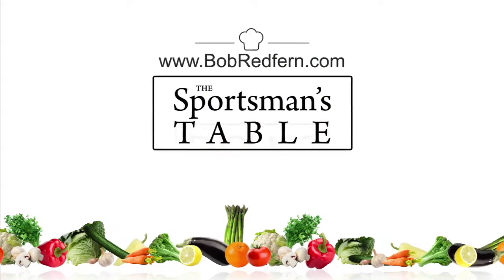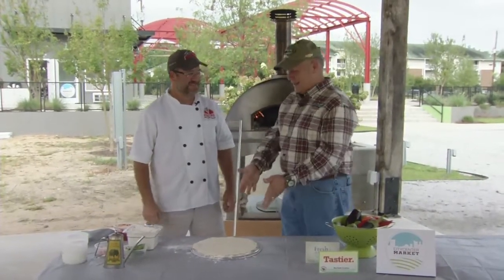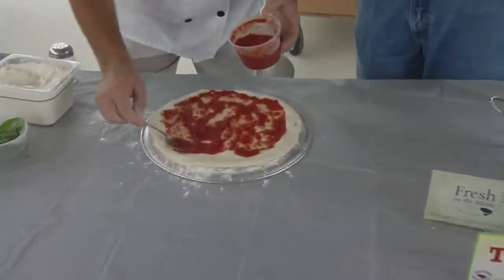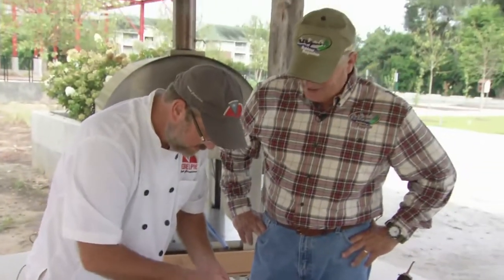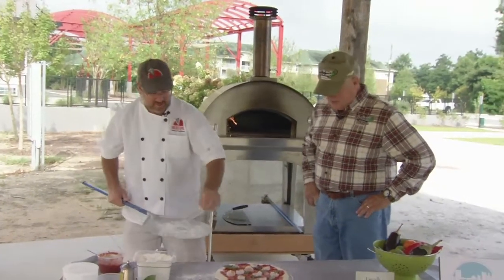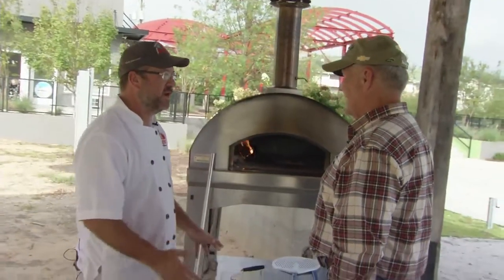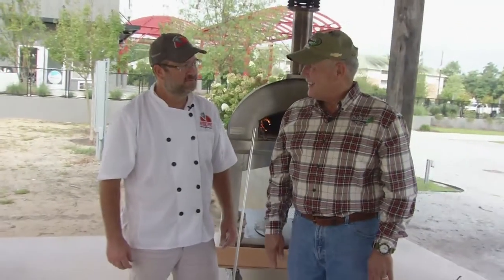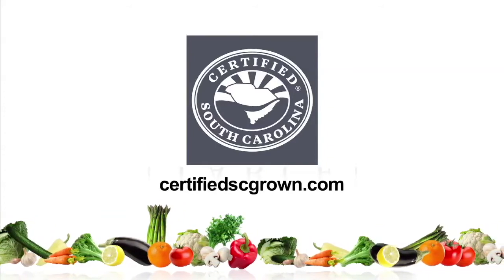Shrimp & Basil Pizza (Recipe in description)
Rebel Pie and Alan Cooke has a Shrimp Marinara Pizza that will amaze you. He's baking it up outside the City Center Farmers Market in Florence, SC.

Rebel Pie Fresh Shrimp Marinara Pizza
Ingredients:
1 – 10oz pizza crust
2- Tablespoons Marinara sauce)
¼ cup diced red onion
½ cup chopped fresh tomato
10-12 Large local shrimp
½ Fresh Avocado (if desired)
Chopped fresh cilantro for garnish

Method:
Stretch pizza dough to approximately 12 inches
Spread Marinara sauce on dough. Leave ½ inch ring around edge
Sprinkle onions, tomatoes, and shrimp evenly on dough.
Cook pizza until desired doneness. (varies depending on the oven)
When pizza through baking, place fresh avocado slices on top and garnish with chopped cilantro.
Serve immediately